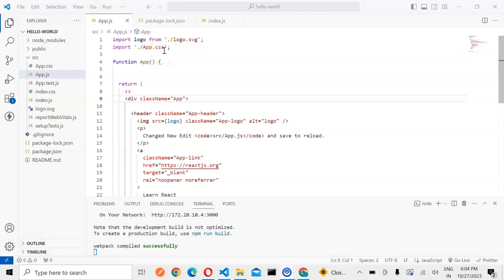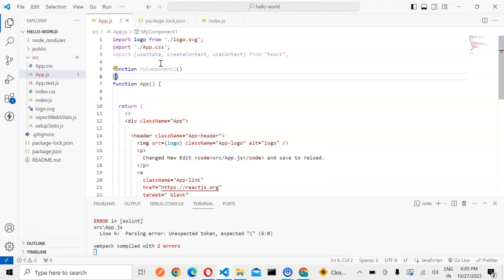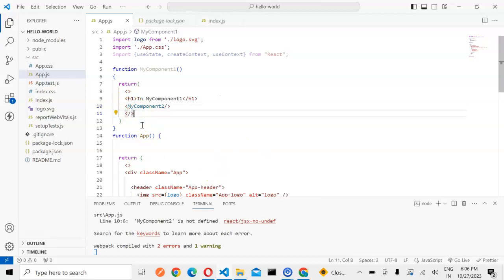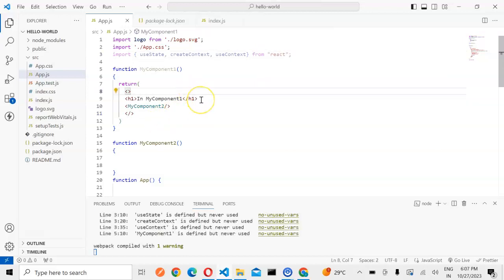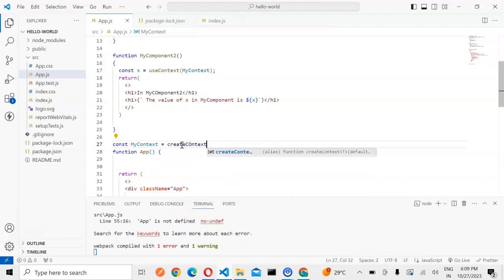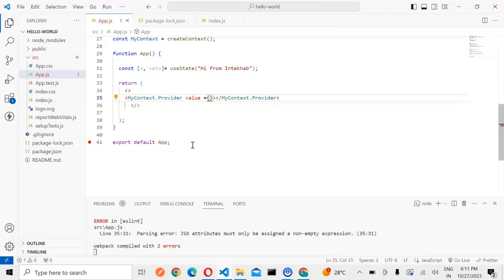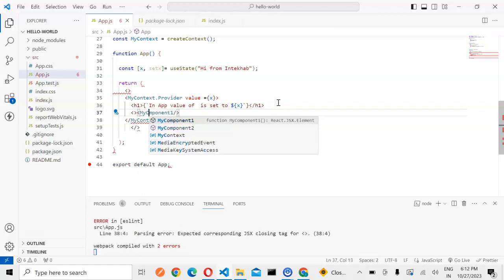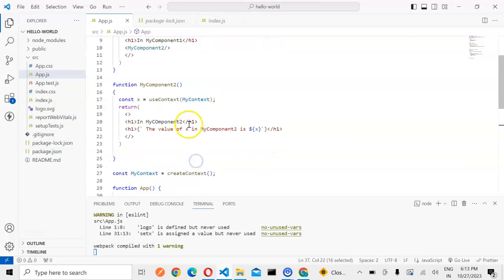Lesson44 - createContext, useContext - React 1000 Videos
Description- This video covers createContext, useContext   - 44/1000 React Videos